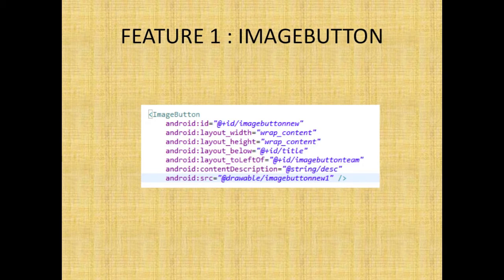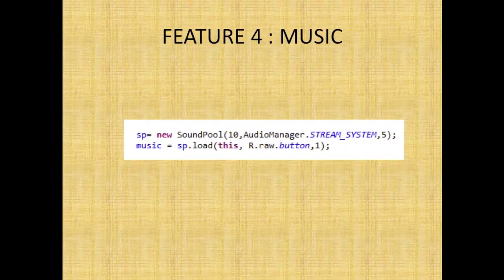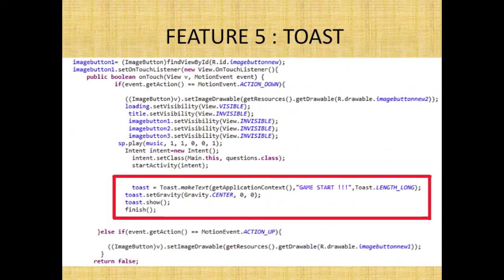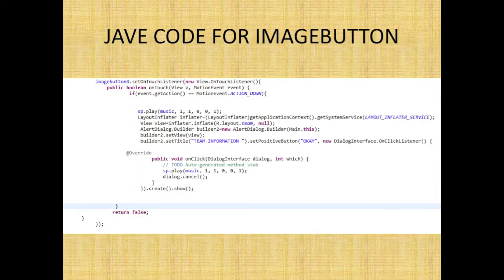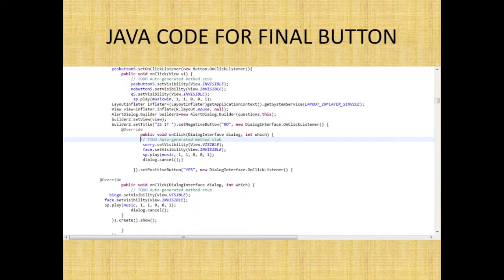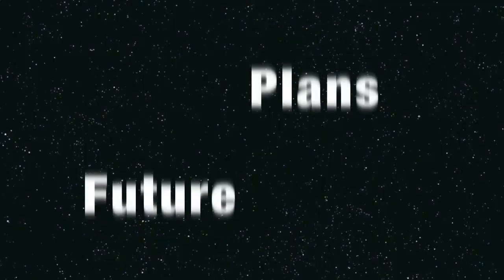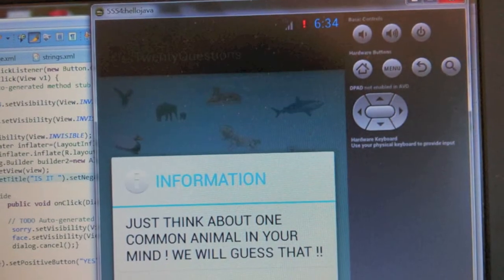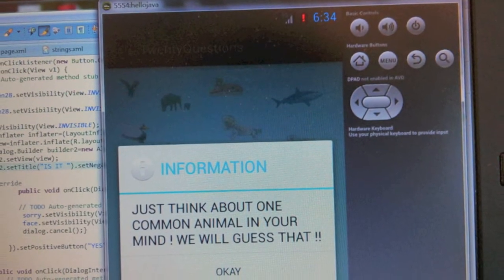Mindreaders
This is a video for EC327 final project.
For our project we built an android app called Zoo Mind Reader(It is in Google play) which by asking a few questions guesses an animal that an user thinks about

Team name: Mindreaders
Team members:

Saulet Mukhamadiyev
Hansen Zhang
Olivia Stork
Yuteng Pan
Hisham El-Haddad